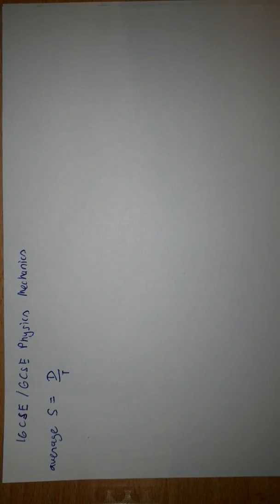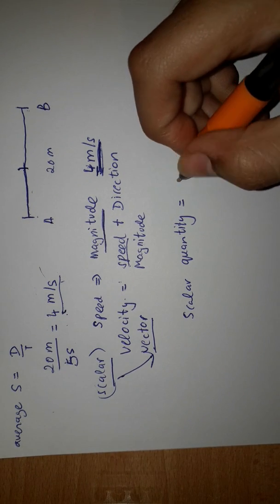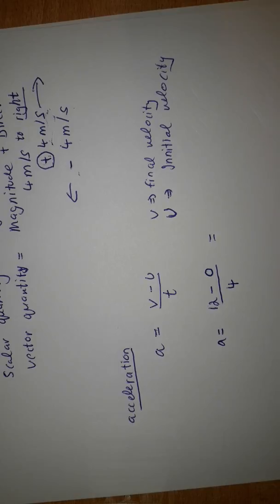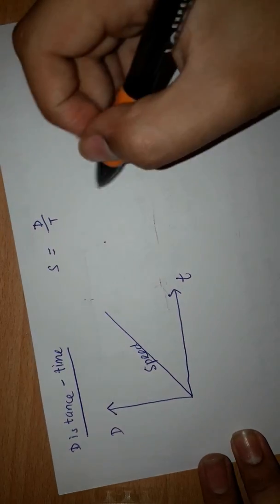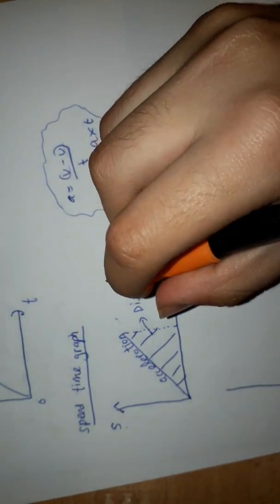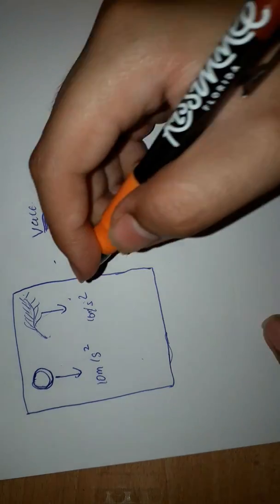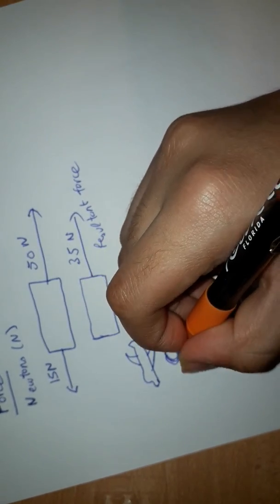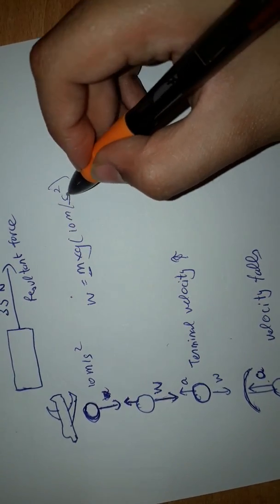IGCSE PHYSICS MECHANICS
This video will cover concepts such as speed/ acce/ motion graphs/ force / skydivers physics act for CAIE physics IGCSE